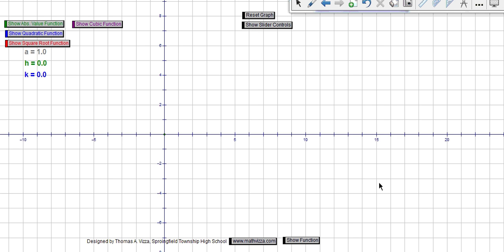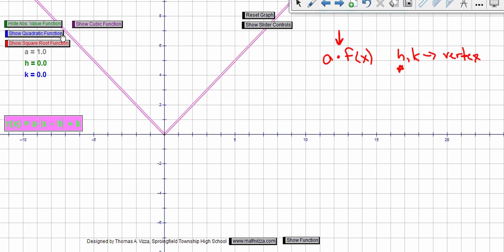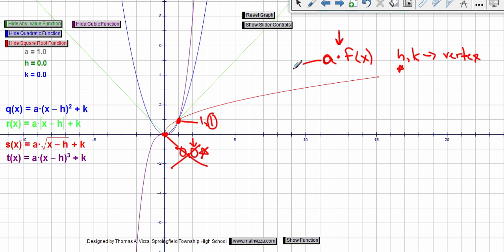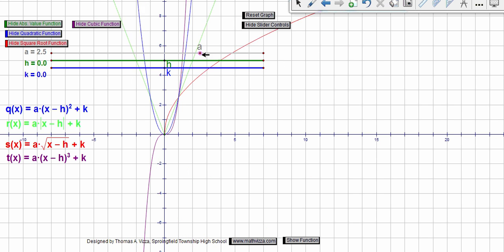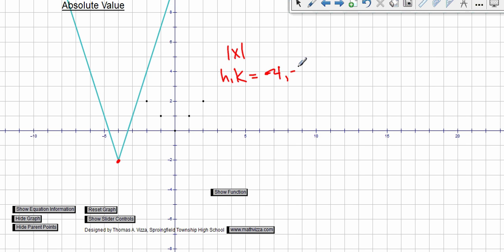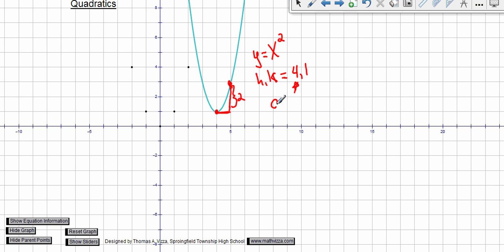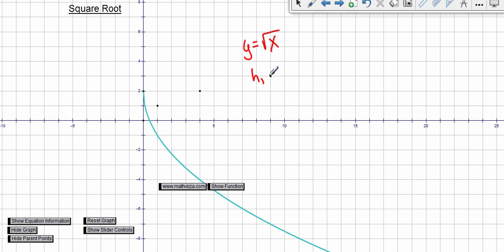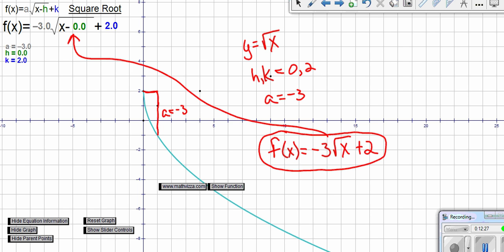Transformations- Writing Equations from Graphs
This video shows how to write and equation of a given graph that was transformed from the parent functions of f(x)=abs|x|, f(x)=x^2, f(x)=sqrt(x).